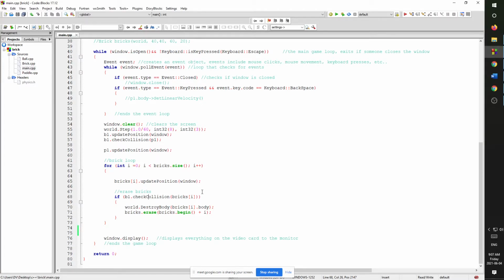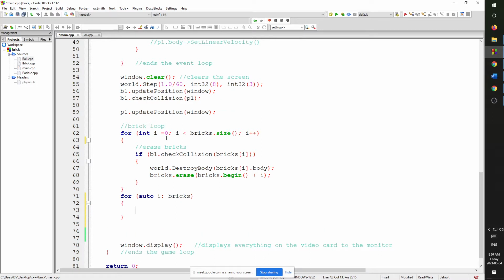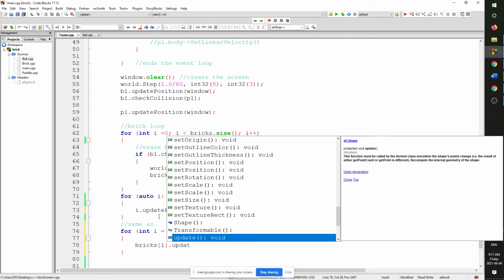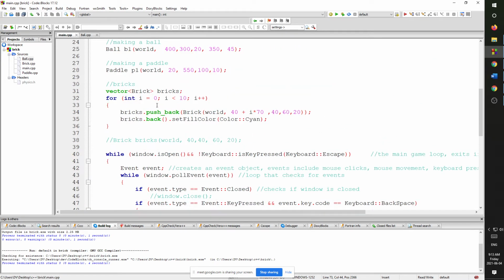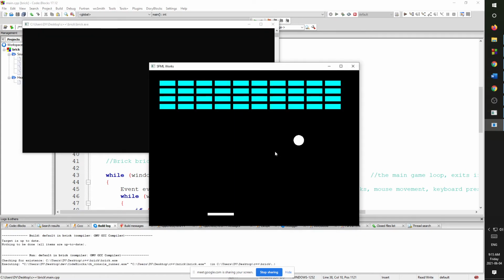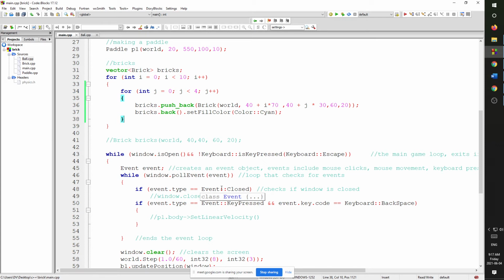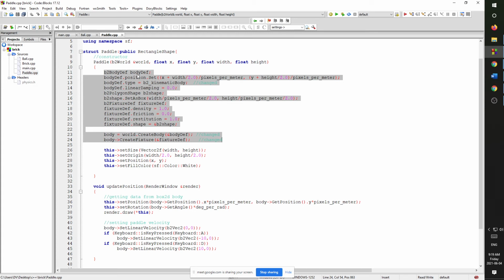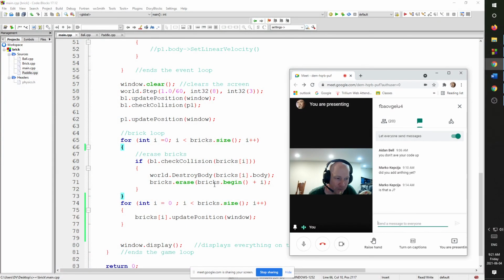Brick Breaker Day 5